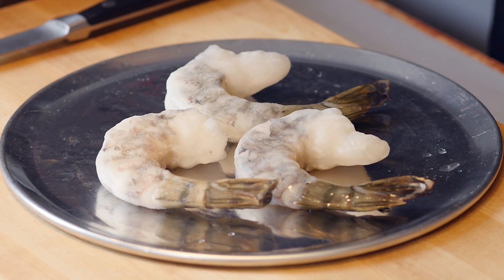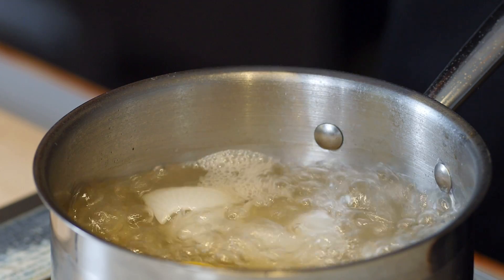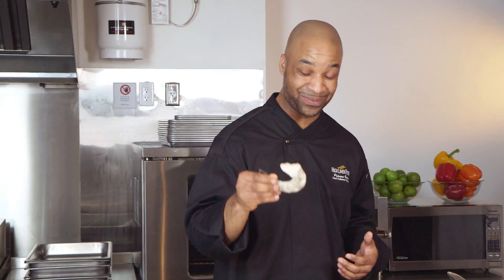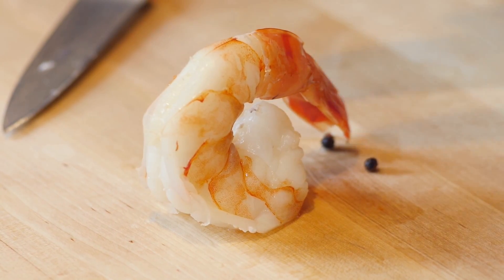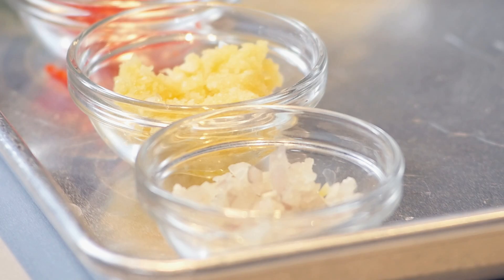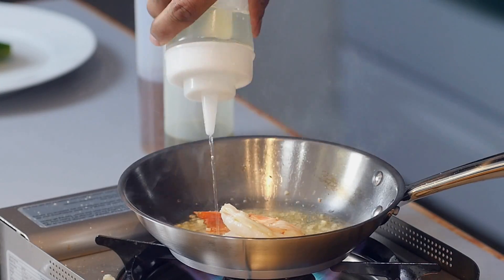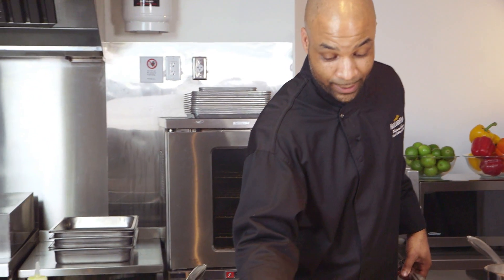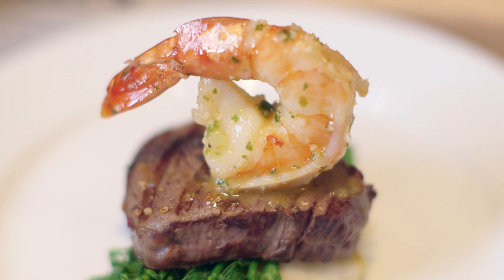Super Size Cognac Shrimp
Tips & techniques on how to quickly prepare jumbo shrimp from frozen while infusing flavour.